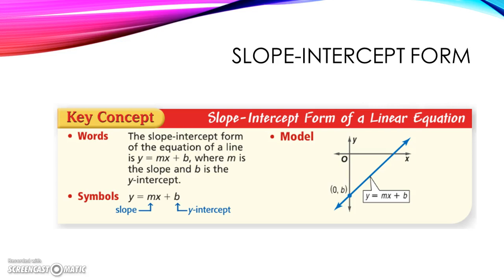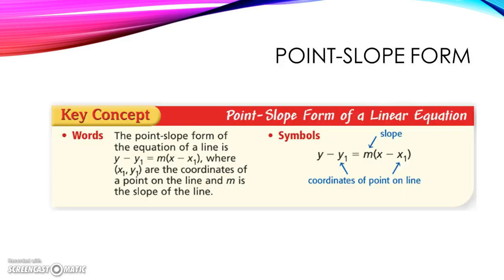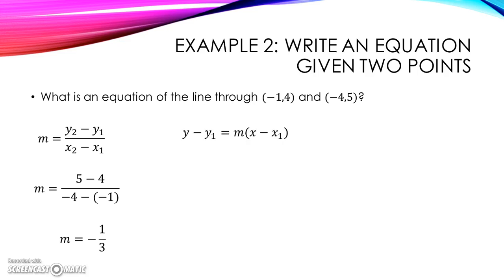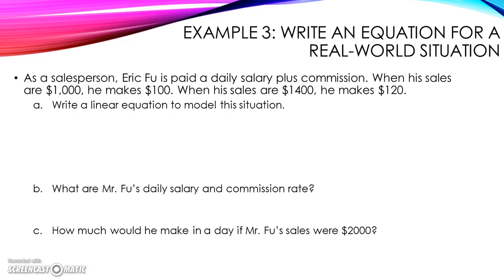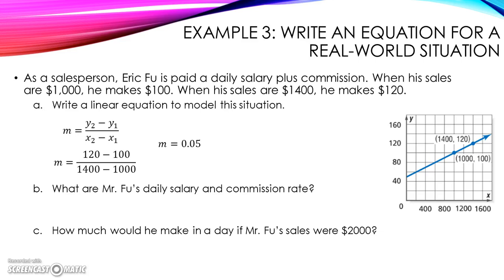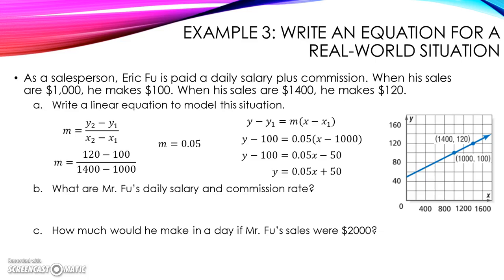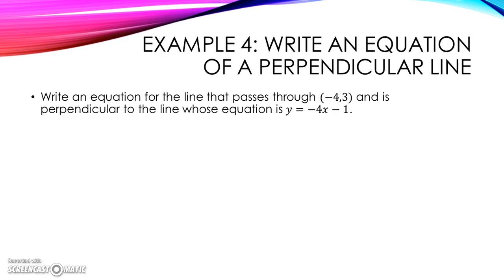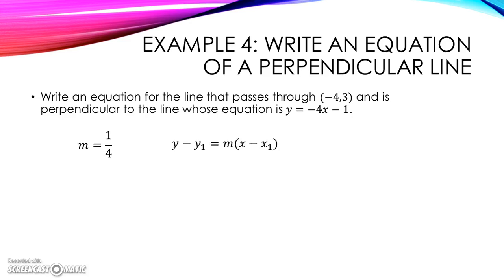2 4 Writing Equations of Lines